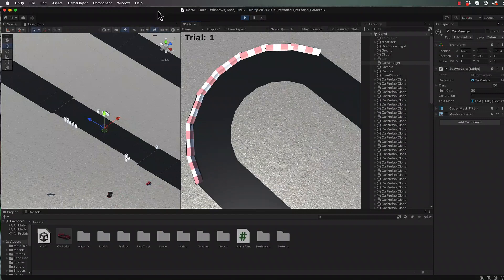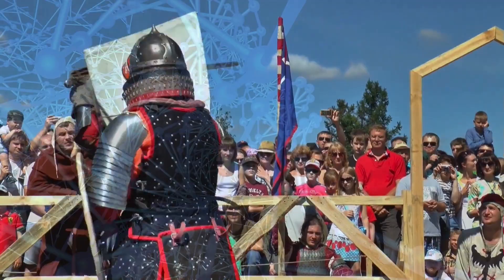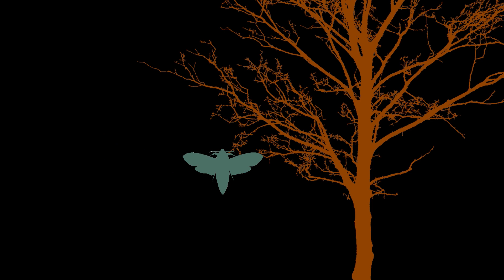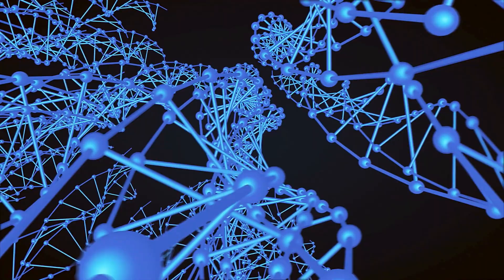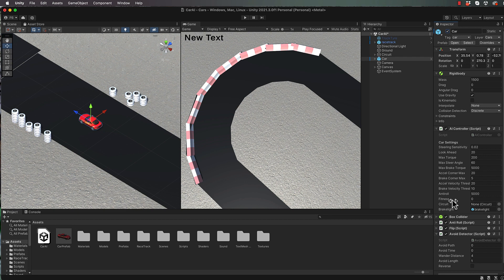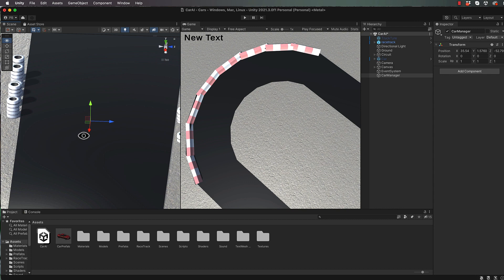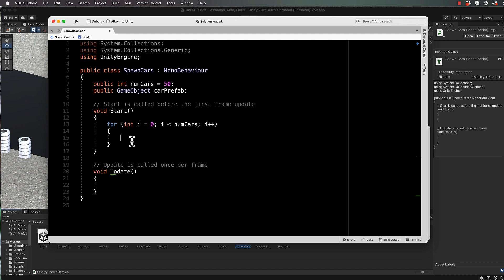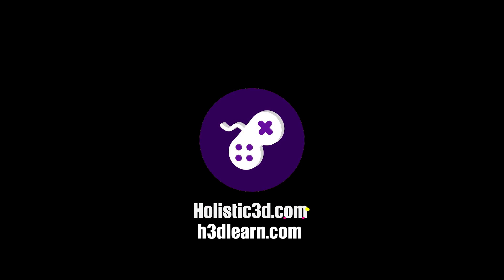Training Cars with Genetic Algorithms Part 1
In this three-part tutorial, learn how to use the machine learning technique of genetic algorithms to train cars using the Unity vehicle physics system to determine the optimal settings to drive around a racetrack.